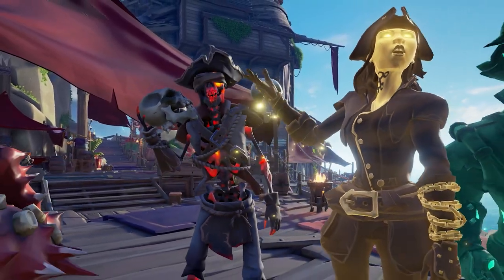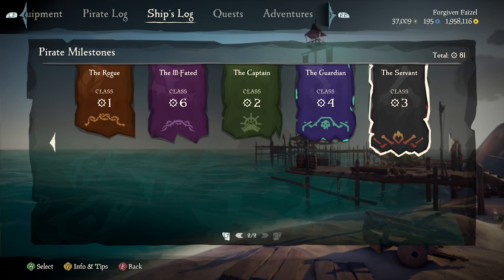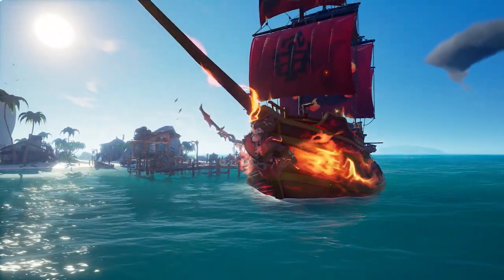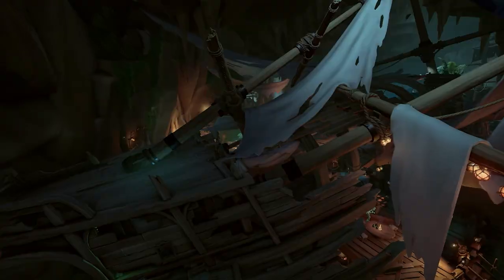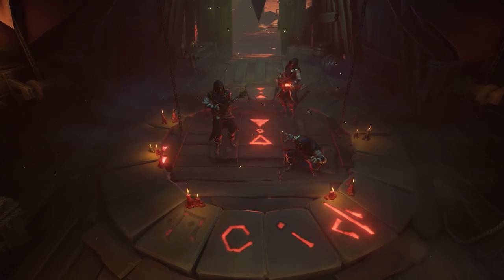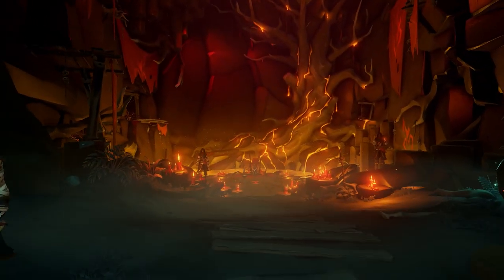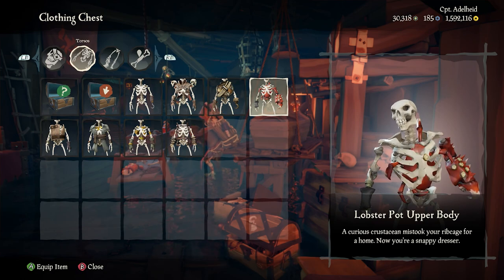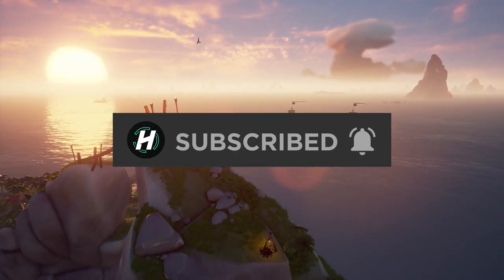Season 8 Guide | New Curses, Reaper Lair, and New Pirate Legend Hideout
Sea of Thieves Season 8 we see the launch of the Guardians of Fortune and Servants of Flame reputation trees! With these, we see new ghost curses, pirate legend hideout expansion, reaper lair, and a skeleton curse!